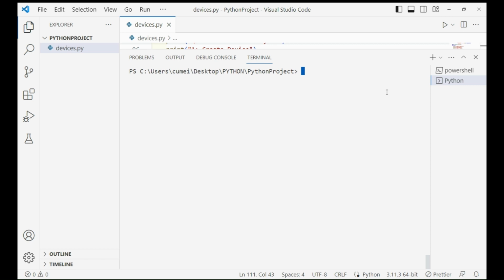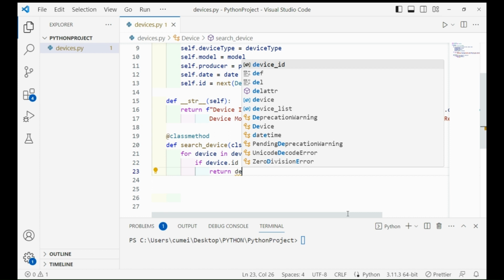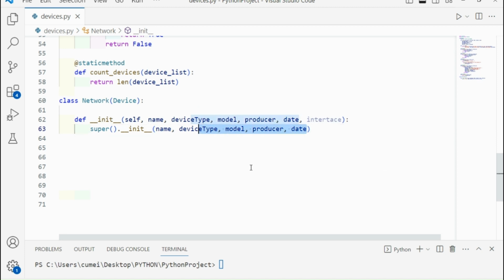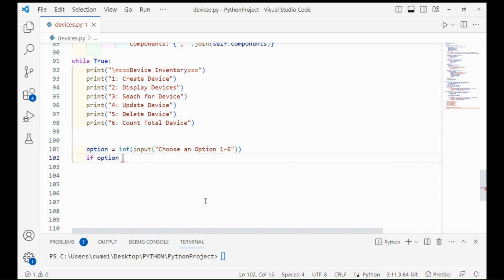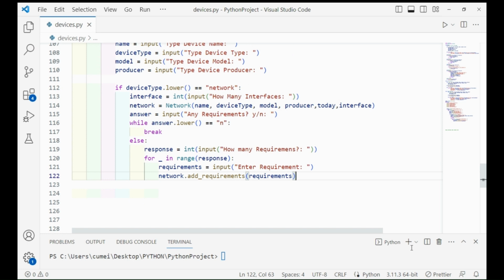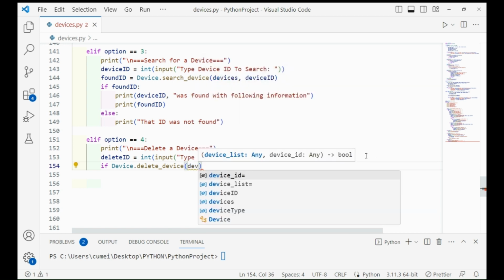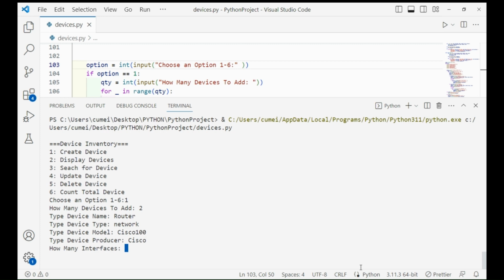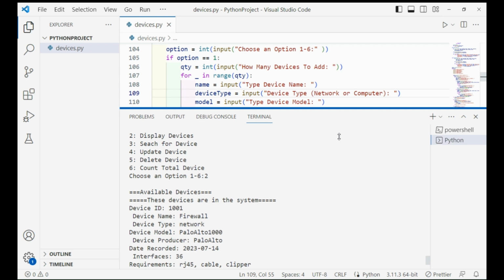Object Oriented Programming with Python - Full Beginners' Course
Welcome to the ultimate beginners' course on Object Oriented Programming with Python! In this comprehensive tutorial, you'll delve into the fundamentals of OOP and master the art of writing clean, efficient code. Whether you're a novice programmer or looking to expand your Python skills, this course is designed to empower you with a solid foundation in OOP principles.

Throughout this course, you'll embark on an exciting journey, starting with the basics of OOP, such as classes, objects, and inheritance. You'll learn how to create reusable code using encapsulation, polymorphism, and abstraction, and gain a deep understanding of key OOP concepts.

Our expert instructor will guide you through hands-on exercises and real-world examples, ensuring you gain practical experience in implementing OOP concepts in Python. By the end, you'll have the confidence to build robust applications, leverage modular design, and write maintainable code.

Course Highlights:
- Understand the core principles of Object Oriented Programming
- Explore classes, objects, and inheritance in Python
- Master encapsulation, polymorphism, and abstraction
- Build practical applications using OOP techniques
- Gain valuable insights from industry-experienced instructors
- Hands-on exercises and coding challenges to reinforce learning

Don't miss this opportunity to elevate your Python programming skills and unlock the power of Object Oriented Programming.